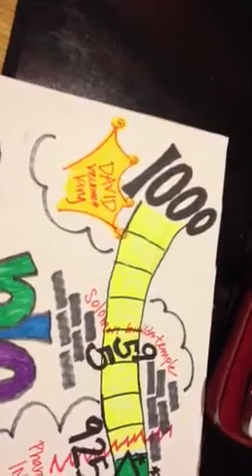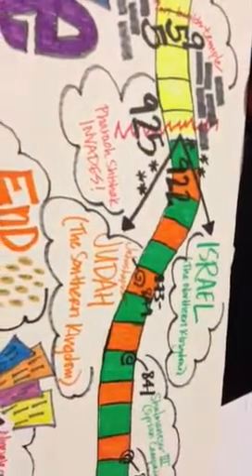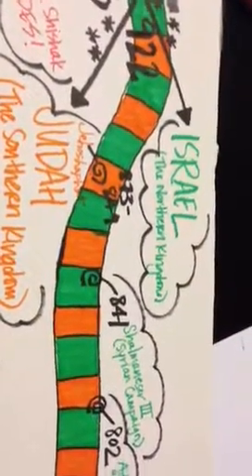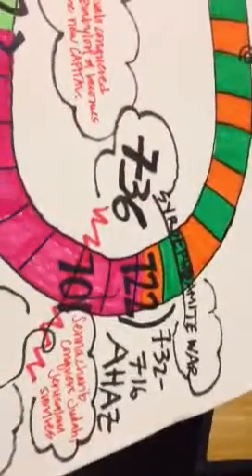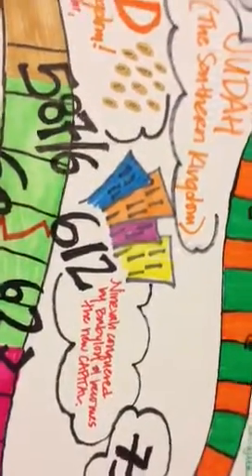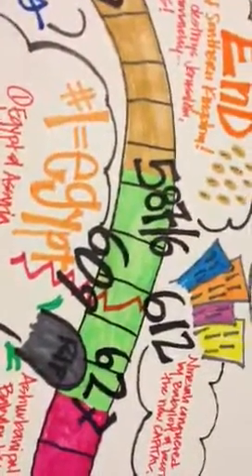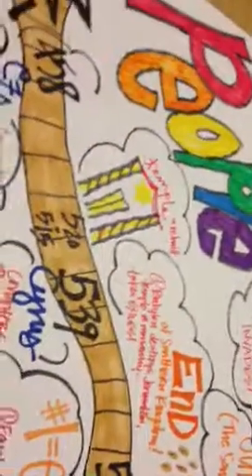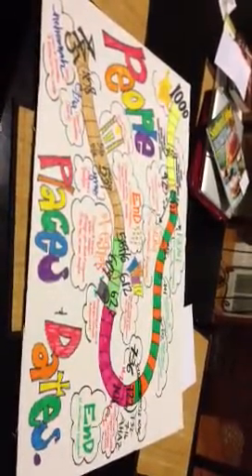Timeline 1000 - 445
Cara Meredith's timeline for ot500 (fuller seminary)